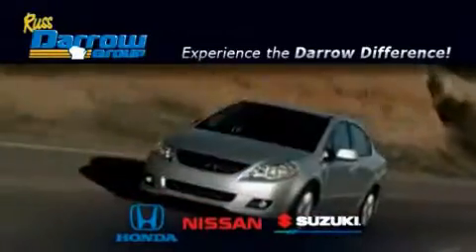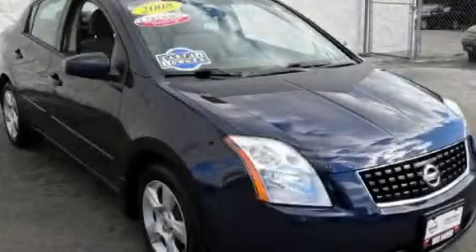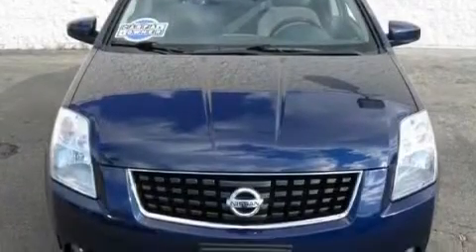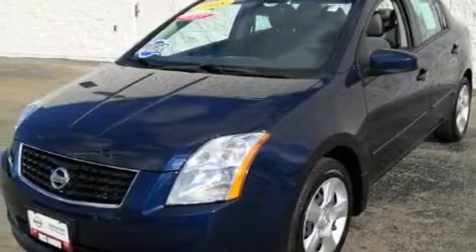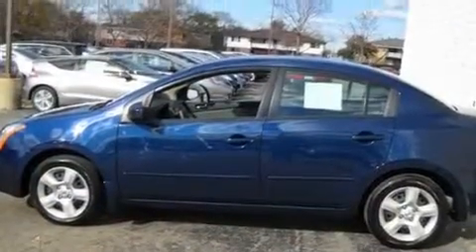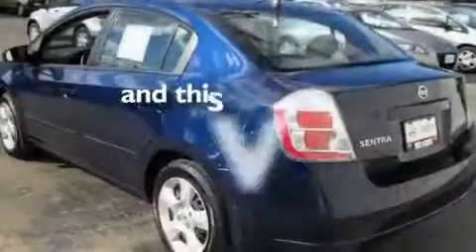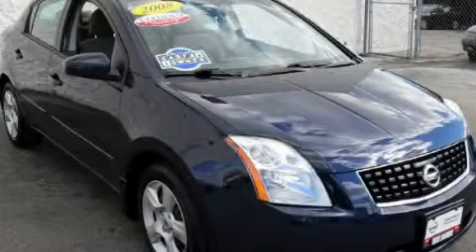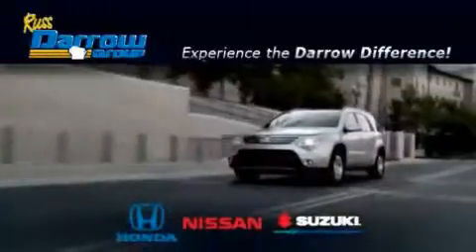Used 2008 Nissan Sentra Milwaukee WI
Year: 2008
 Make: Nissan
 Model: Sentra
 Engine: 2.0L
 Trans.: Variable
 Exterior: Blue Onyx Metallic
 Miles: 16,277
 Interior: Charcoal/Steel
 Stock: N10597A

 9201 W. Brown Deer Rd.

 Pre-Owned 2008 Nissan Sentra Milwaukee WI